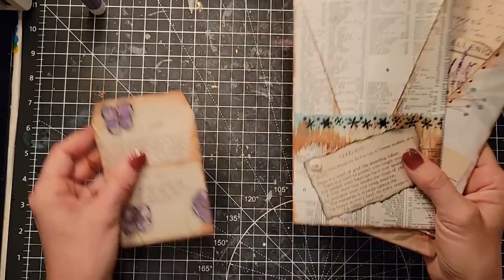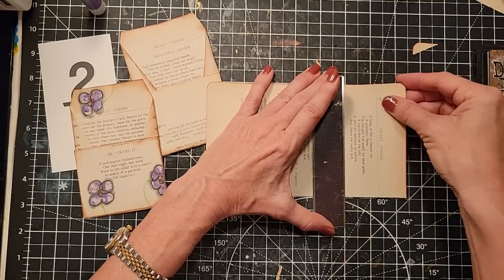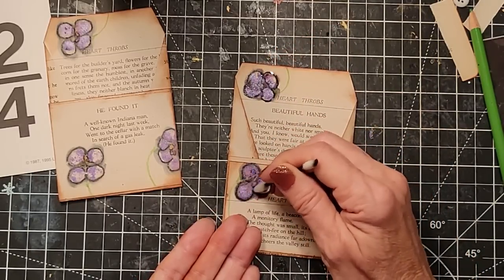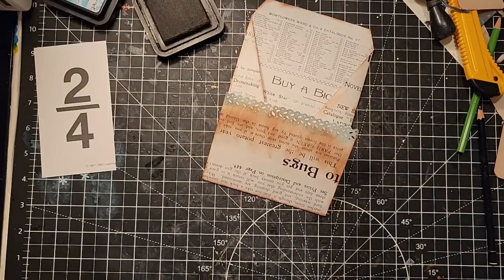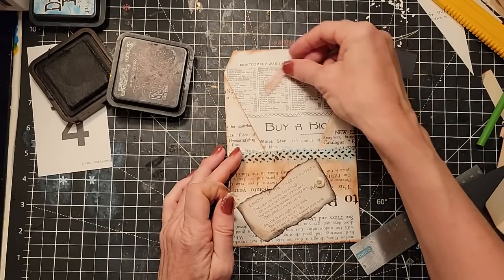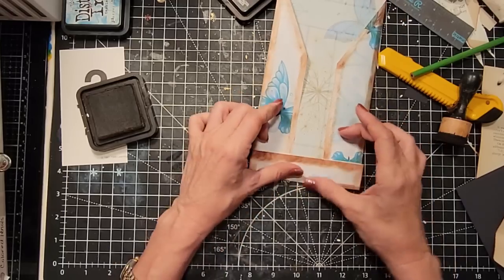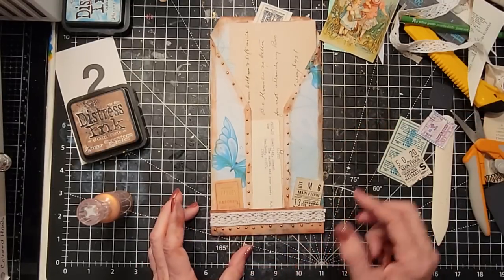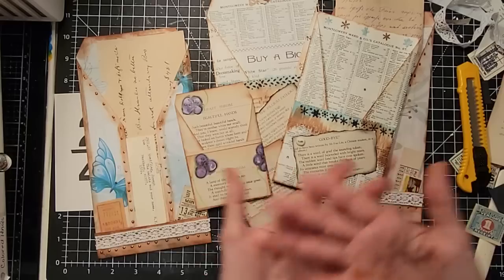ONE CUT to Make 3 Easy Junk Journal Pockets! Step by Step Tutorial! The Paper Outpost :)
ONE CUT to Make 3 Easy Junk Journal Pockets! Step by Step Tutorial! The Paper Outpost :) How to make easy junk journal pockets for your junk journal to stuff with all sorts of goodies! One cut of the rectangular paper and you can easily mass make these pockets so they are at the ready for your junk journal creations! Big hugs!
Pam :)

2. Then make a list of 10 names of Digikits (just the first 2-3 words), & send me the list via Etsy Message or email the list to or simply say "Surprise me!" :)